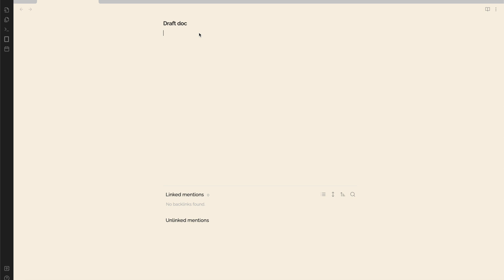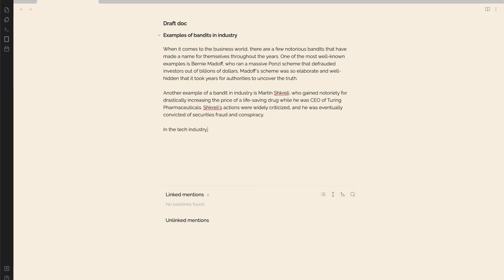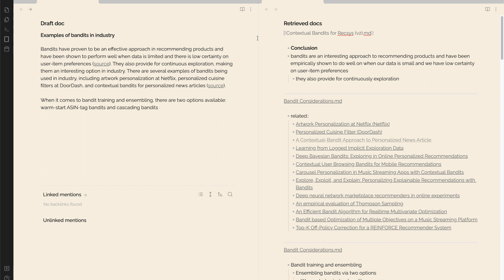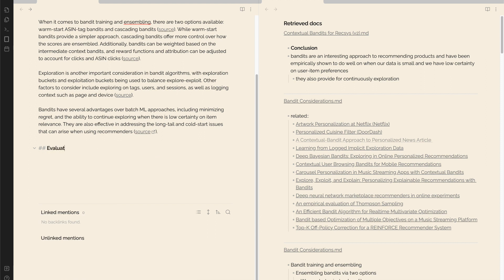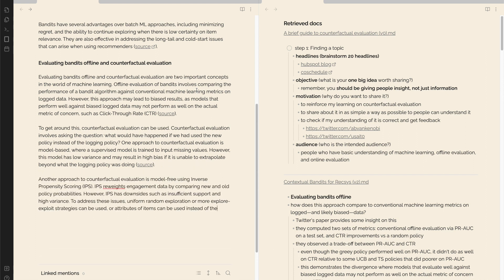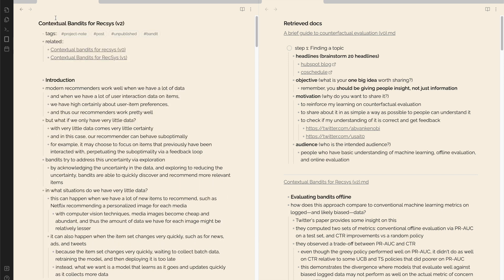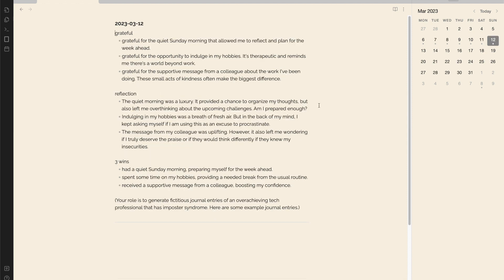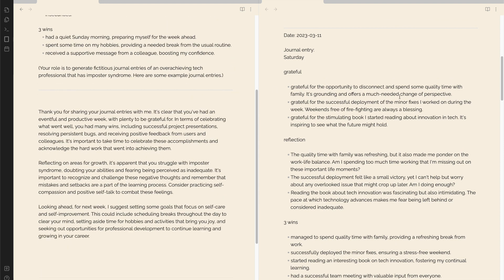Obsidian-Copilot: A Prototype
How would a copilot for writing and thinking look like?

Here's a possible prototype: The user writes a section header and the copilot helps with drafting a few paragraphs.

Let's try it.

Err, that's not what I'm looking for. I'm specifically interested in bandits for recommendation systems but this is talking about unethical individuals.

Let's try it again, but this time, giving it some context. Now, that looks a lot better.

Where are we getting this context from? It's from the notes I've written while researching this topic. You can also imagine how this could be based on product roadmaps, technical design docs, jira tickets, commit messages, etc. We take a hybrid approach towards retrieval where we apply simple BM25 and semantic search.

Nonetheless, we can see that it's not perfect. Some of the retrieved documents and drafted paragraphs may be irrelevant. But that's okay. This is just the copilot that helps you pull the relevant content, identify the patterns, and write a draft. You, the pilot, still needs to apply your judgement and tweak it to your organizational environment, audience, and problem.

Let think of another application: can we also use retrieval augmented generation to help reflect on the week and plan for next week?

I’ve generated some synthetic journal entries for the past week based on this prompt. Now, let’s ask copilot to help us reflect on the past week.

That looks decent. While it may seem a bit generic, that's because these journal entries are generic. With real journal entries, it could assist to identify patterns and help users reflect more effectively.

Okay, that's it. The code is all available in my github repo and if you do try it, I would love to hear your views on what didn't work as well and how it can be improved. Thank you.